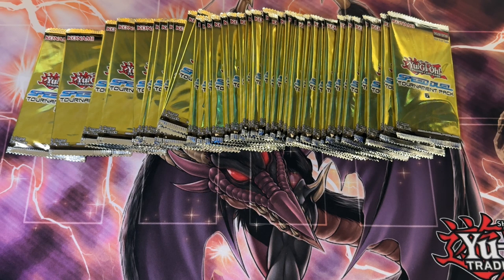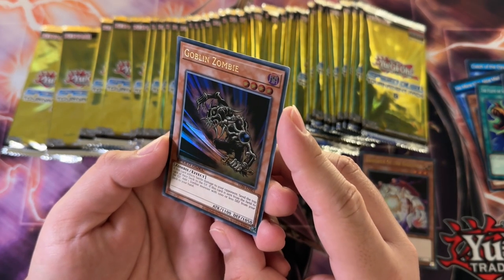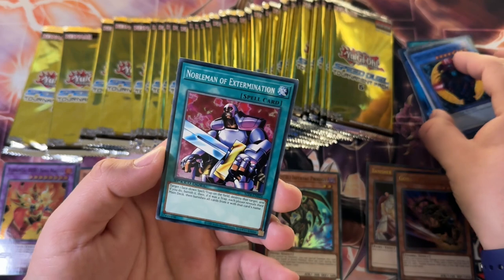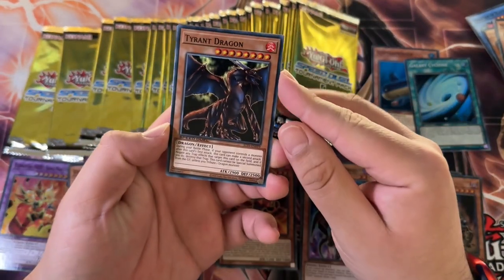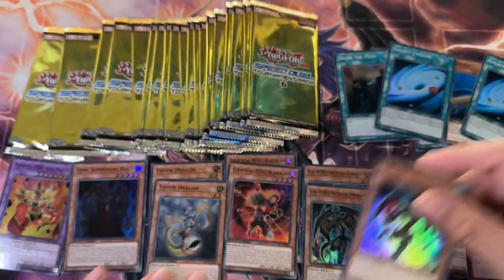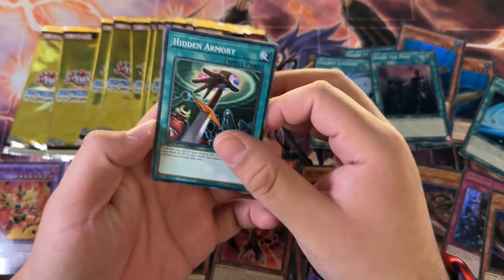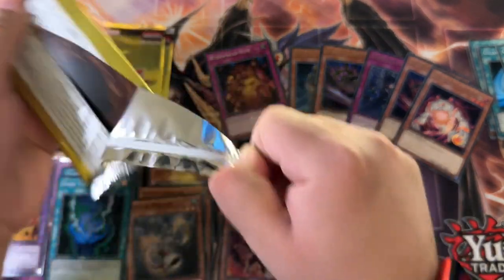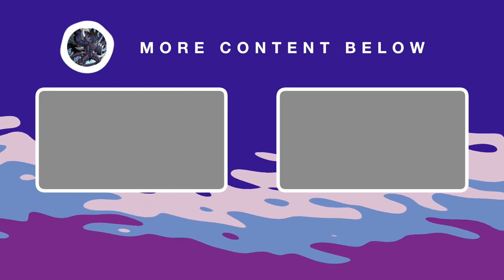The Hunt For Dark Gaia Is On 🤓 | Yugioh Speed Duel Tournament Pack 6 Opening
Speed Duel is great - amaizing secret rares, great rarity bumps on fan favorites and event their Tournament packs kick butt!

Yugioh Speed Duel Tournament Pack 6 contains many HERO cards we are on the hunt for. The most important HERO being Dark Gaia!
📱 𝗦𝗢𝗖𝗜𝗔𝗟 𝗠𝗘𝗗𝗜𝗔 📱
► MASTER DUEL ID (Add Me!!!): 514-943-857